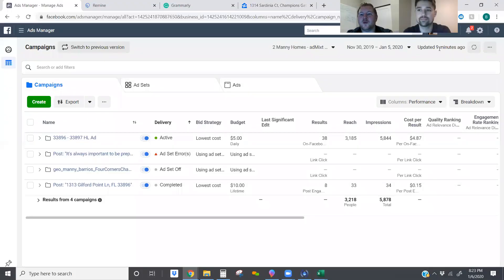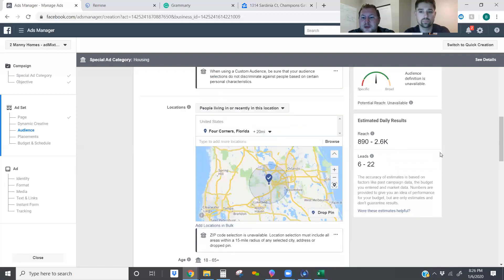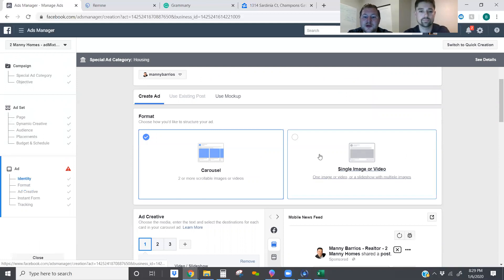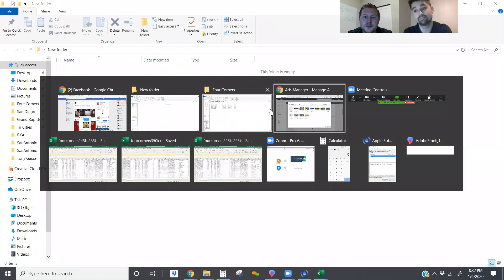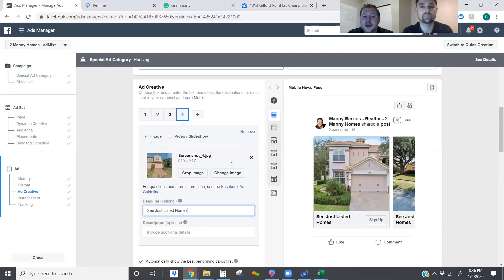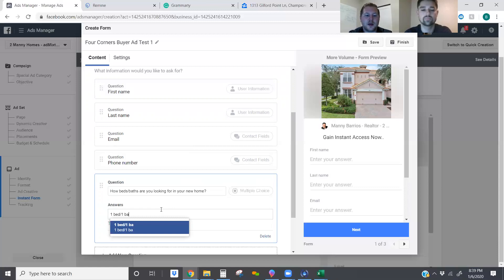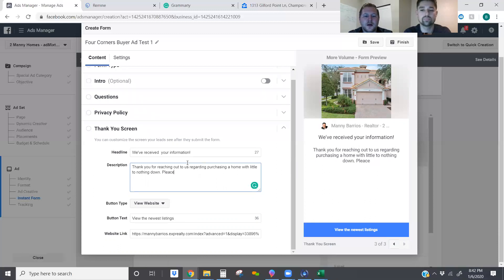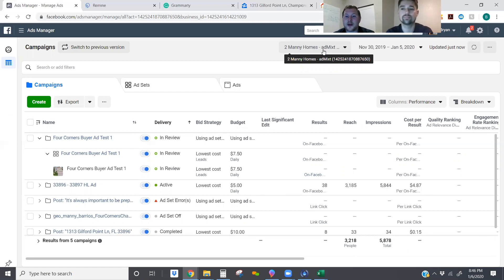Creating a Facebook Ad for Real Estate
Leads To ROI is the Premier Marketing Suite for Real Estate Agents. Leads To ROI is an overpowered CRM. This premier Marketing suite of tools allows agents to Create ads on Facebook with a couple of clicks generate an unlimited flow of low-cost buyers and sellers that will be followed up automatically through Leads To ROI CRM Workflows and Campaigns. Send Texts, VM Drops, Emails, and Videos to Potential buyers and sellers. Leads To ROI allows Agents to Capture, Nurture, and Close Buyers and Sellers.

In this video, we are going to show you the exact steps we take to set up a facebook ad. for more content.